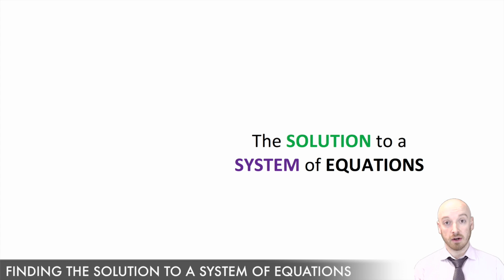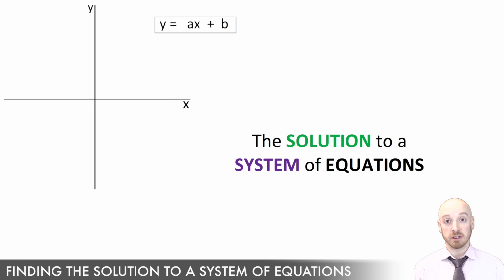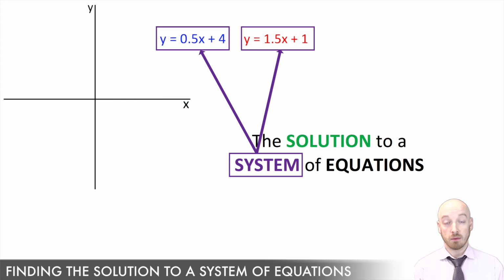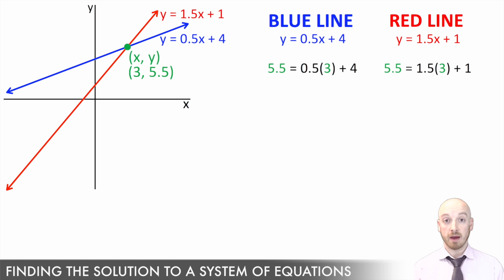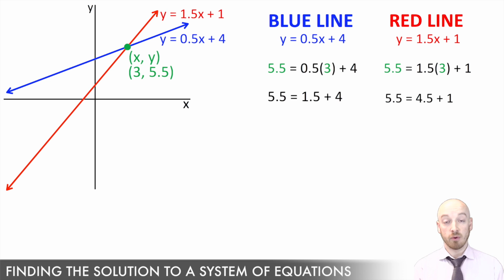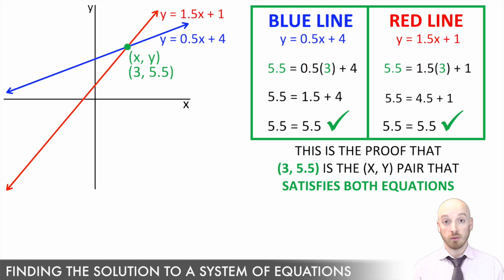The Solution to a System of Equations